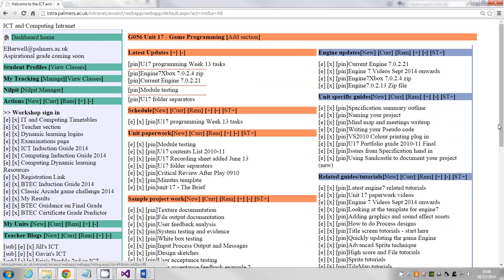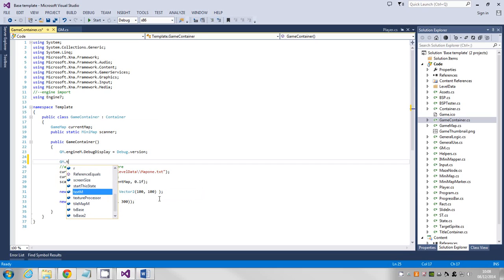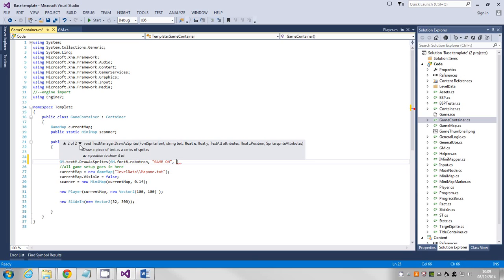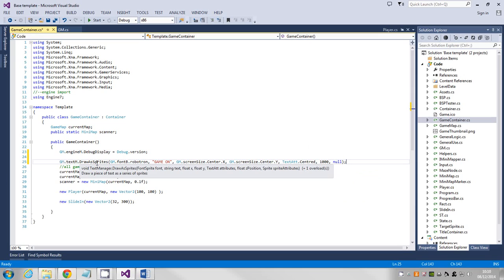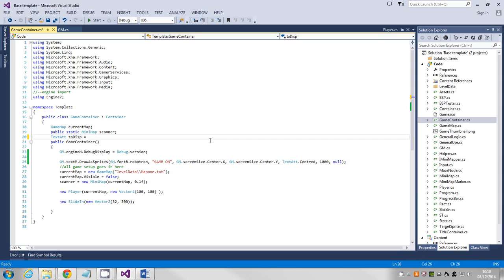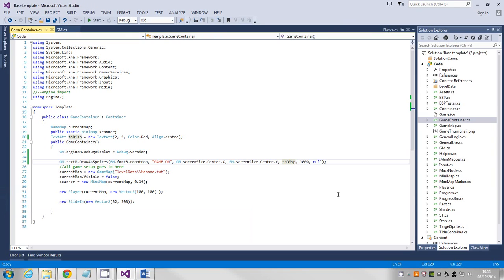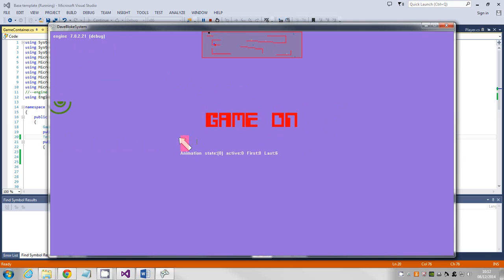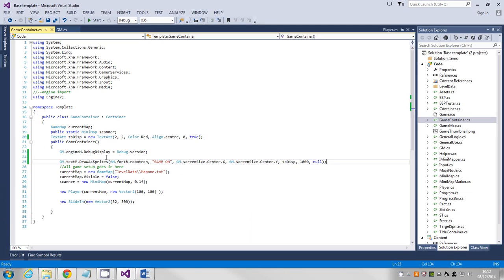Displaying static text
This video shows you how to create static text displays using the text manager. Static text is text that does not change, so we only need to draw it once, such as output display